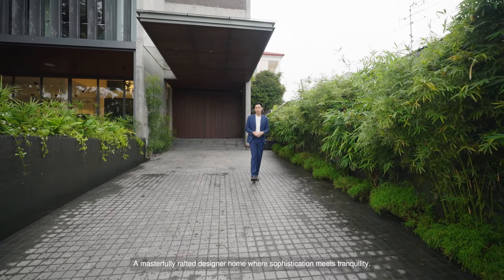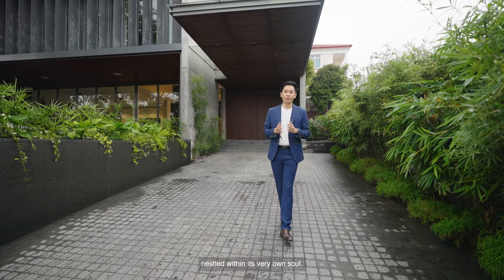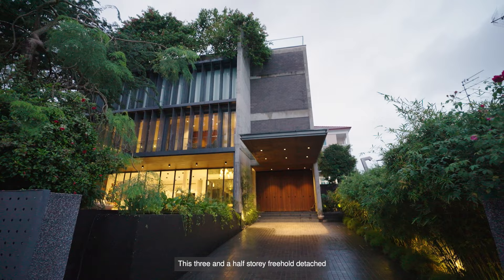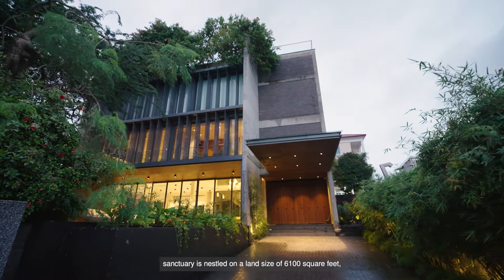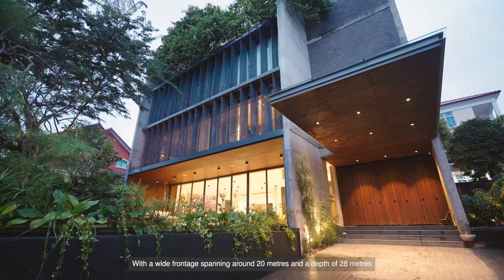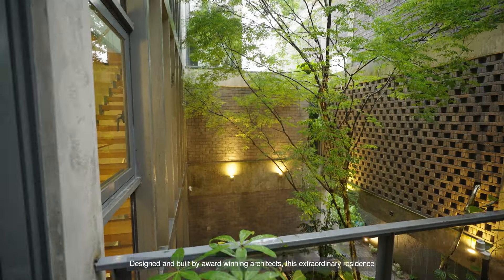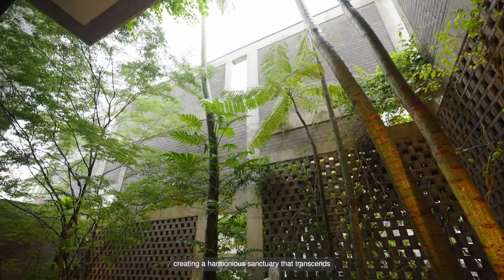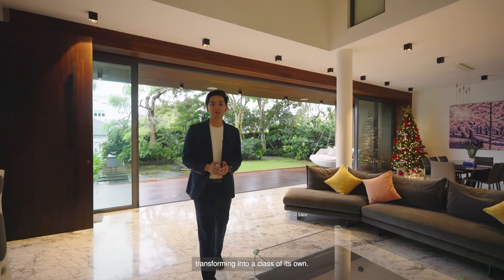Mariam Close | District 17 | The most luxurious detached house with outdoor gardens and jacuzzi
Step inside luxury living at its finest! Join us on an exclusive home tour of this magnificent 9-bed, 8-bath masterpiece on Mariam Close. From the enchanting gardens to the rooftop attic retreat, every corner tells a story of elegance and comfort. Welcome to your dream home!

🏡 Facts
Size: 9 rooms | 6,100sqft
Location: District 17
Nearest MRT: Tampines East (1.9km)